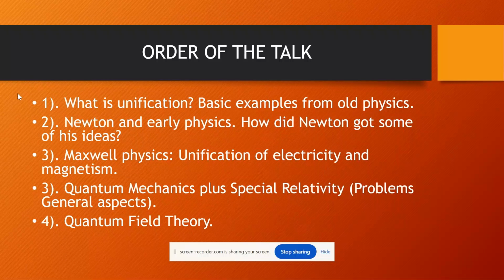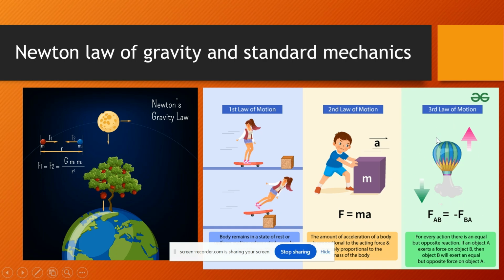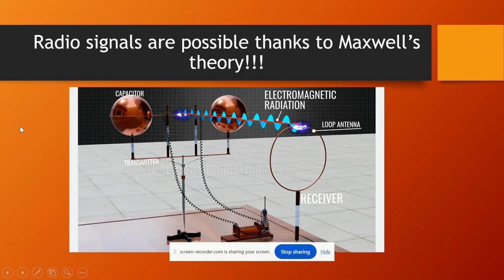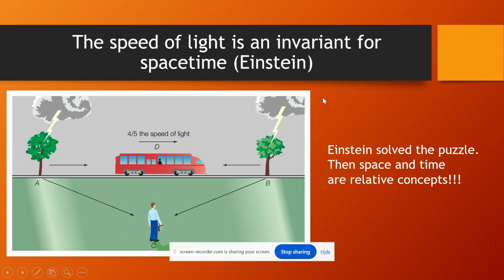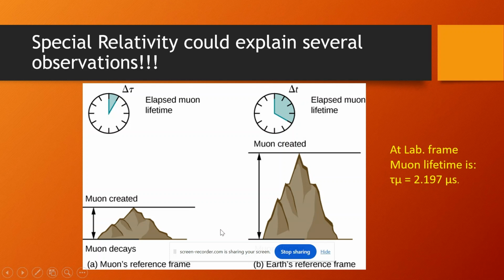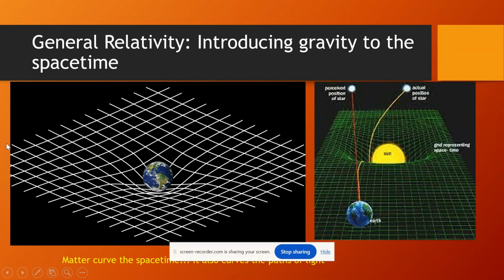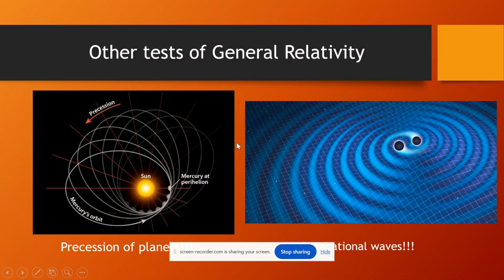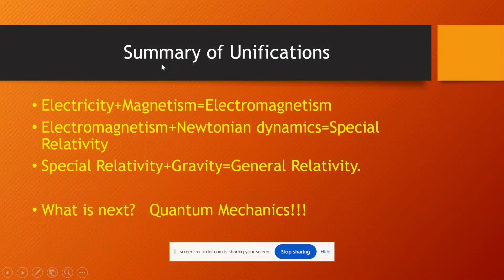General Physics: First lesson on Unification and 21st century physics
In this lecture it is explained how the physics on the 21st century is being developed. It explains that all the physics is based on unification. Unification of interactions and/or phenomena. This is the first part of a lesson carried out at the University of Saint Joseph in Macau by professor Ivan Arraut.